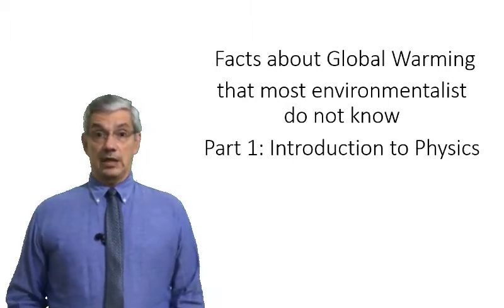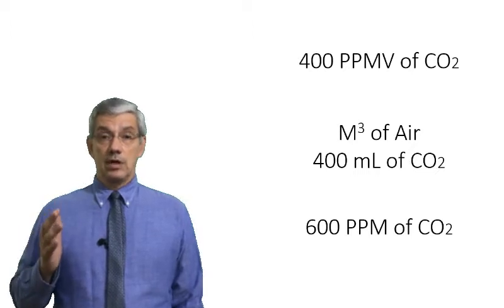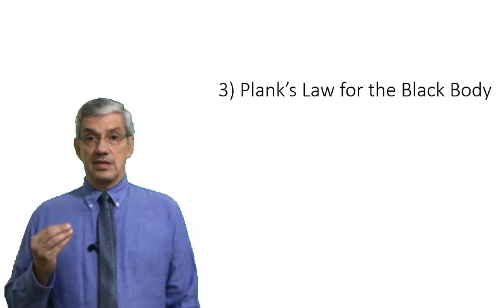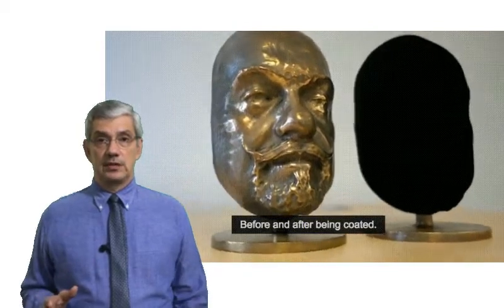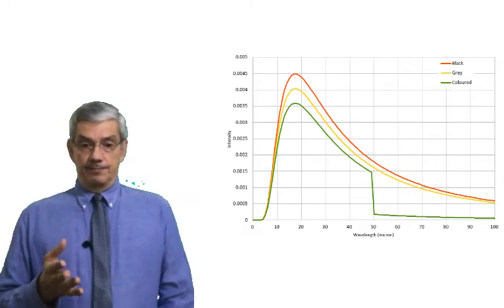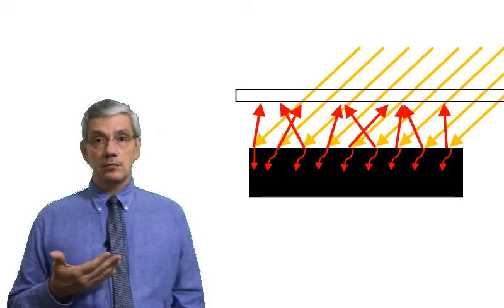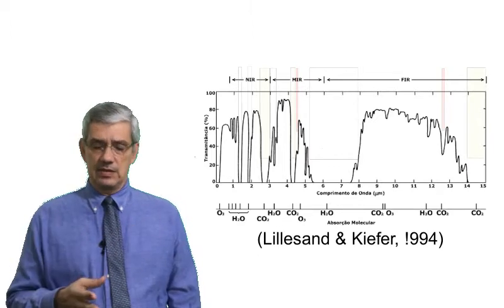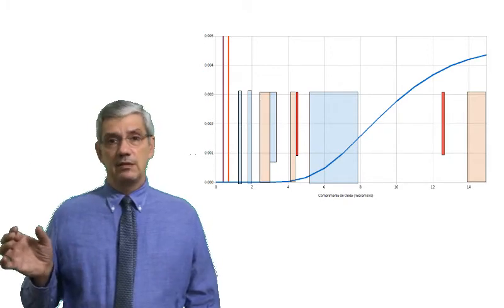Facts About Global Warming 1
Lots of people express strong opinions about global warming without knowing what they are talking about. Do YOU know what you are talking about when you argue about global warming? See the video. Maybe you discover that you are not so informed about the theme as you think you were...